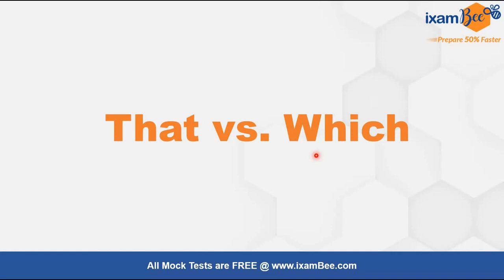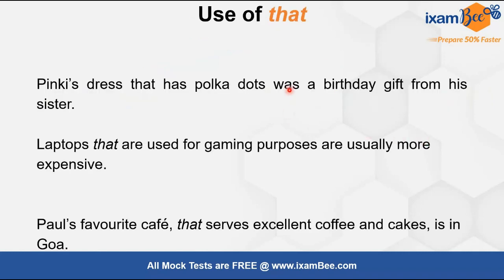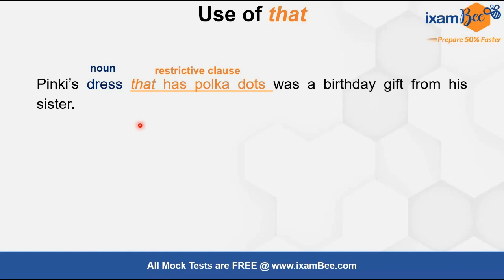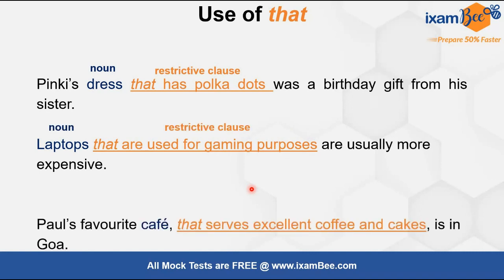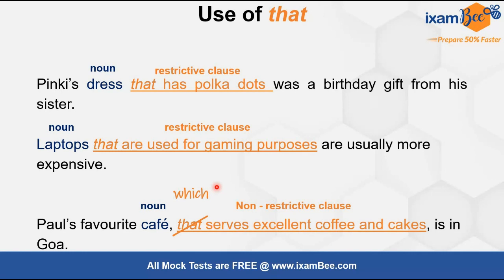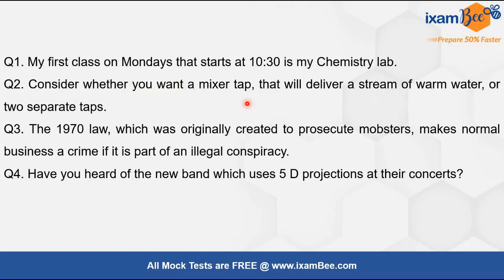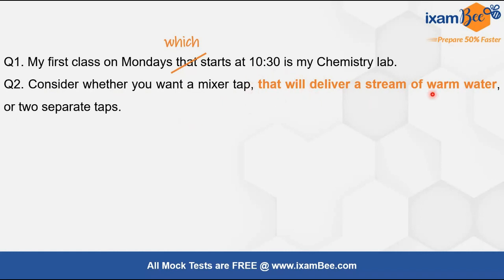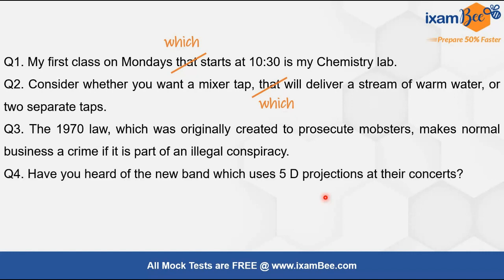All Banking exam & Regulatory Body Exams | That vs. Which What's the difference | English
In this video, Satakshi Mam has discussed That vs. Which for all banking, insurance, regulatory bodies, and other organizations. Watch this video till the end.

we will get back to you soon